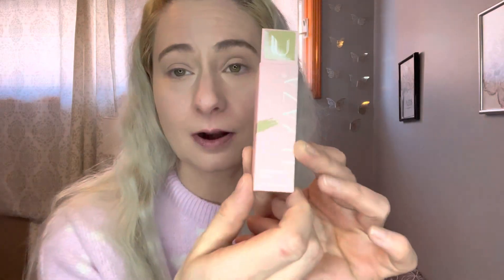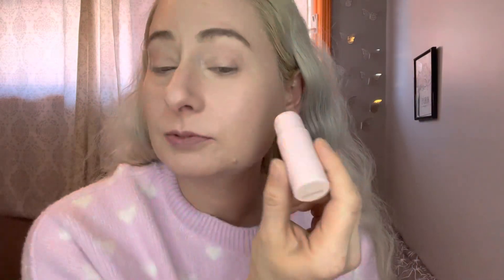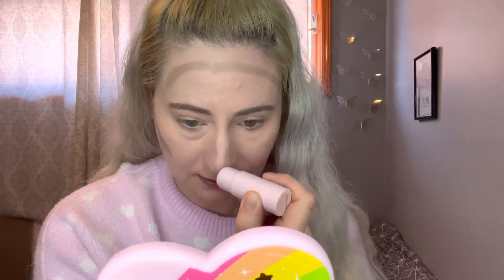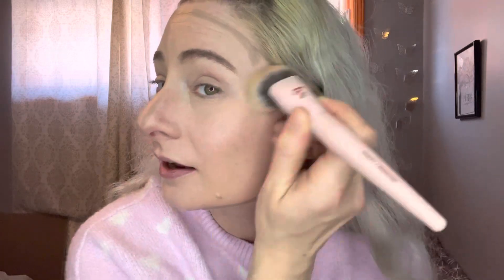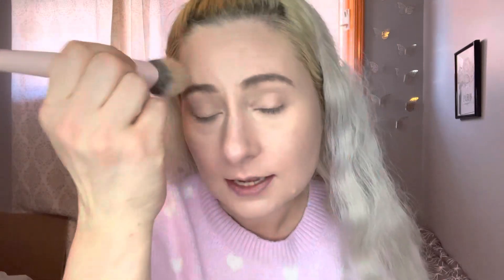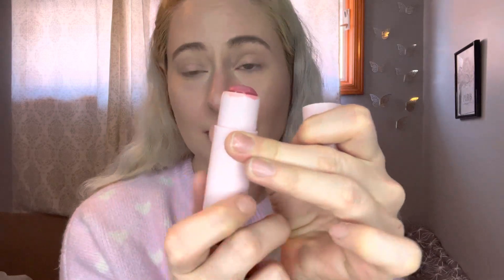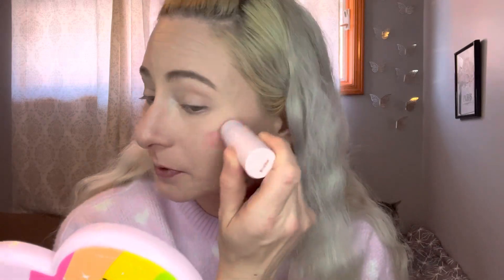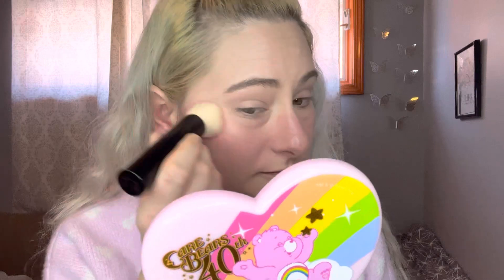LUXAZA MAKEUP!! Amazon makeup finds!! Cold Girl Makeup look!!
Thank you so much @luxazapro for sending me these products!! I love them! They are so nice and remind me of high end for an affordable price. Check them out!!